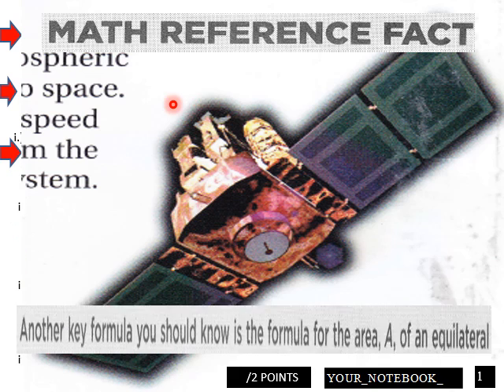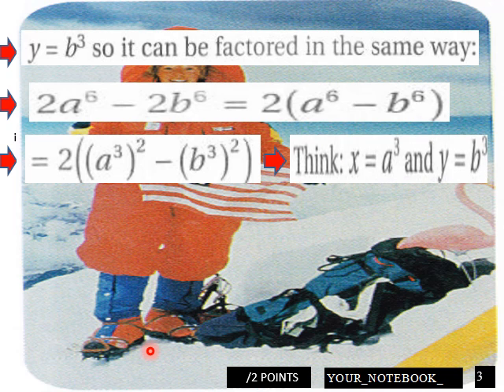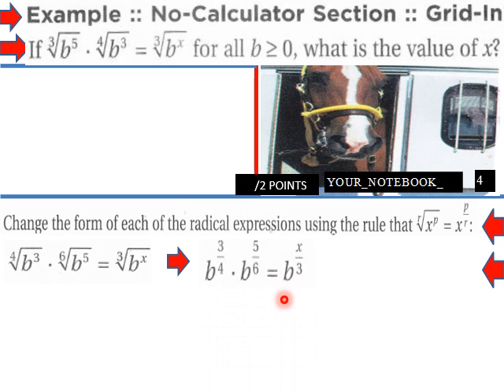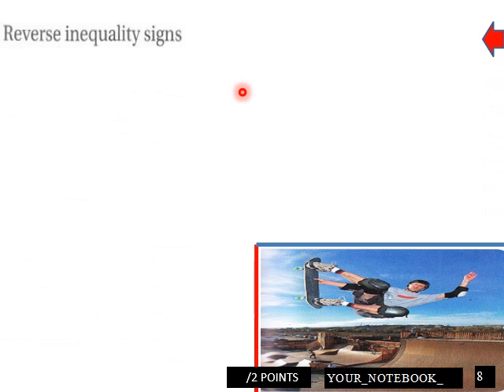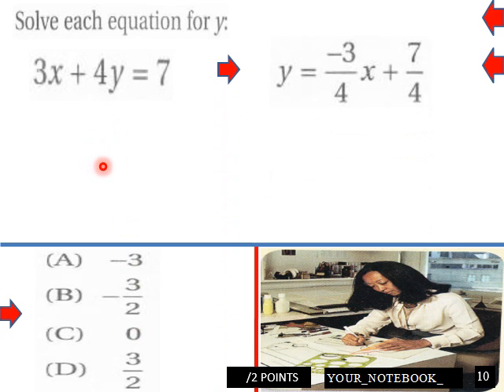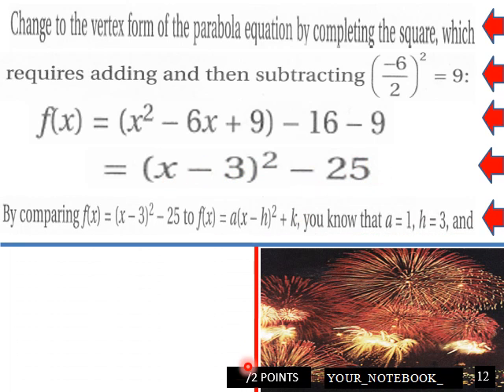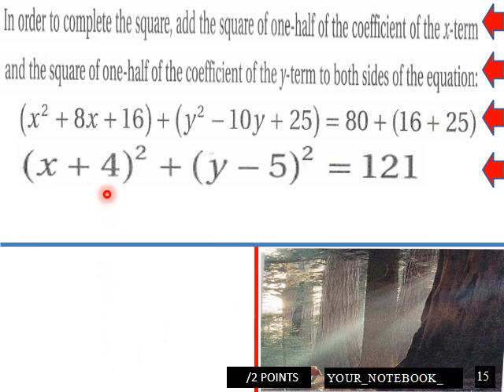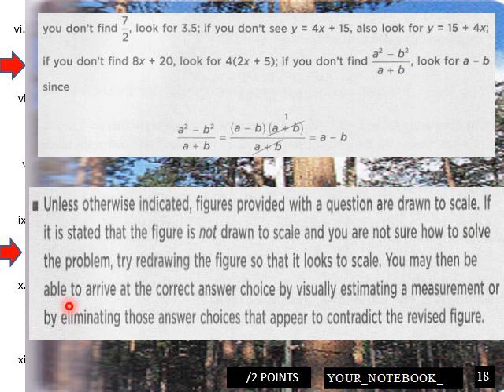2 1 V SAT Prep Stat 20 thru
Math SAT prep lesson 2.1 strategy 20. all course materials available at point versions available at powershow.com using "ruff_math" as a search termDescription